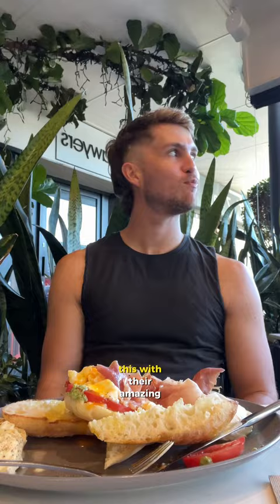My favourite breakfast in Brisbane!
⬇️🍖🍳 BRISBANE’S BEST EATS 🍳🍖⬇️

PART 70:📍@newfarmdeli

🍖🍳☕️🇮🇹✨ I’ll keep it short for this one - this Deli is one of my favourite food spots to visit in Brisbane! They have a huge breakfast and lunch menu (maybe even dinners actually), a full Italian deli inside + grocer section AND they do these incredible picnic boxes that are super cute to take to Nee Farm Park right nearby! Anyway this breakfast meal has been my favourite for a really long time now, and I’m not sure it’s going anywhere anytime soon! Check out New Farm deli if you have not before! And if you try the Italiano, let me know what you think :)